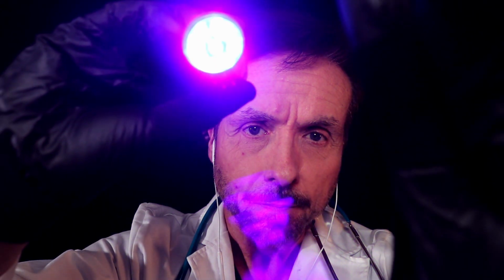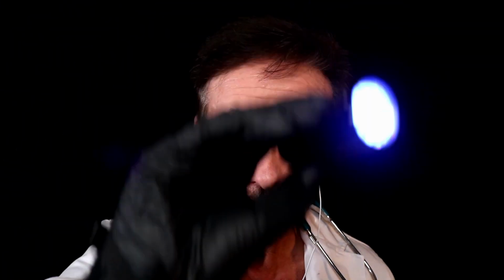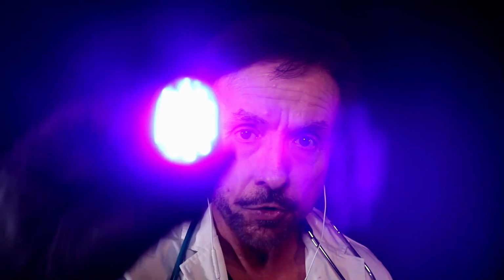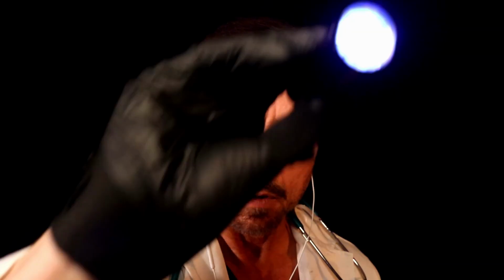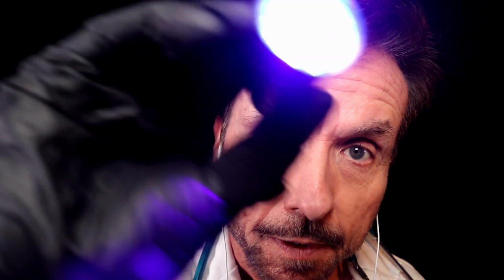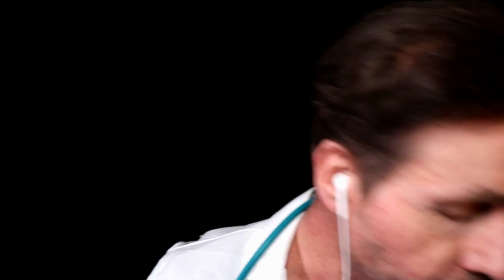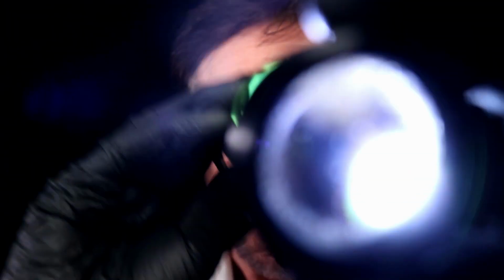Asmr Cranial Nerve Examination - 1000% Sleep!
How you doing, boys and girls?

ALSO: My very special thanks to my good friend Tom MacLaine for buying ALL THE MERCH. You da man, Tom!  :-)

WHAT I'M WATCHING: Omg. This kept me up for 3 nights straight, I swear. The whole cast is phenomenal. Best I can describe it is American Noir Horror. The ending will send shivers down your spine.

WHAT I'M ALSO WATCHING: Now, I'm not one for superhero movies ( ppl keep telling me I should do a Tony Stark / Iron Man roleplay, but I haven't a clue about the storyline ), but I was intrigued as to how the pasty looking guy from 'Twilight' fares as The Dark Knight. It's about 3 days long and I'm about a third of the way through, but so far R-Patz is surprisingly good.